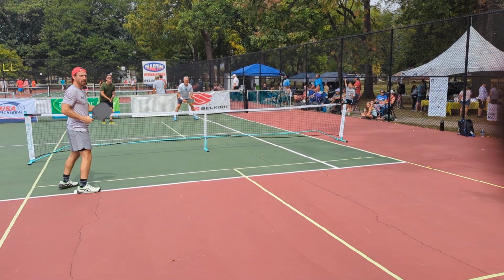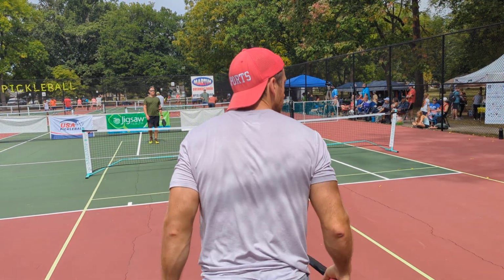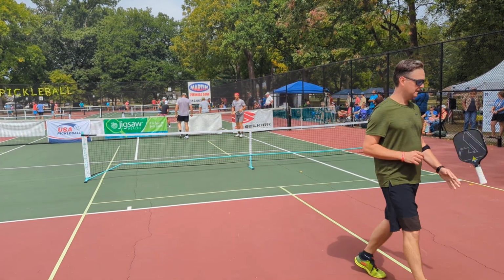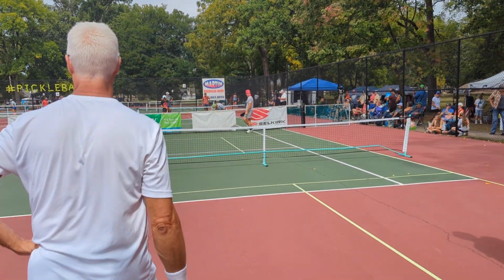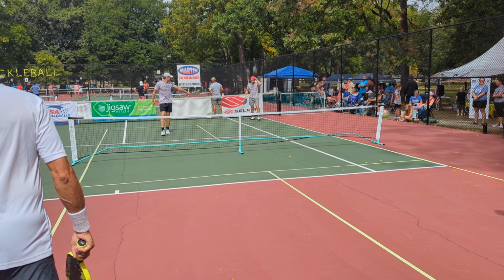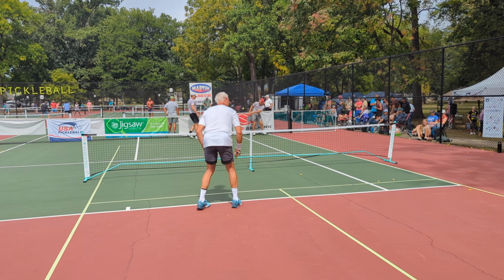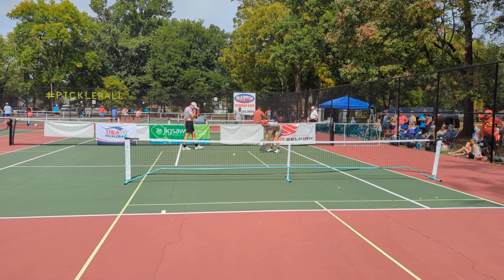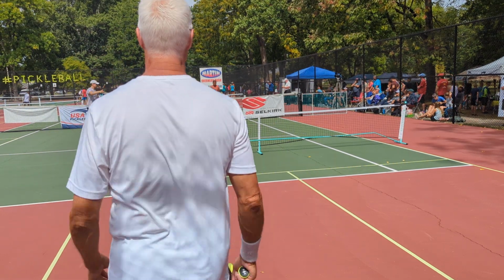Bronze Medal Match: Men's 4.0 Pickleball at Discover Columbus 2023